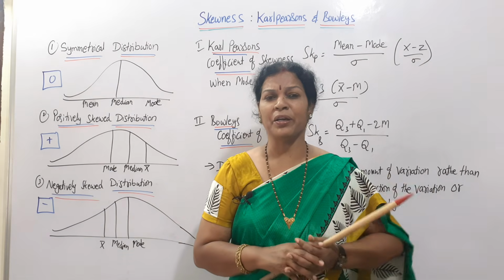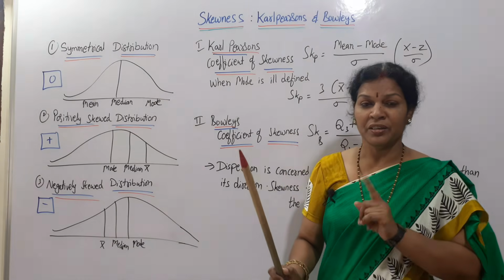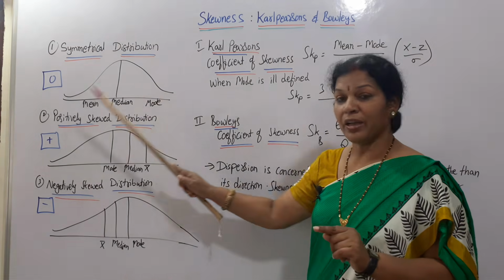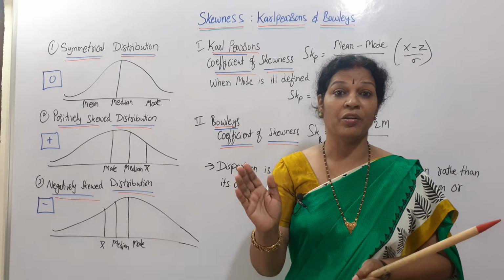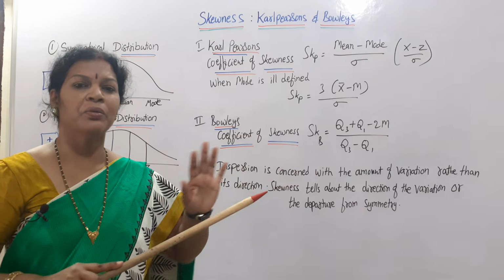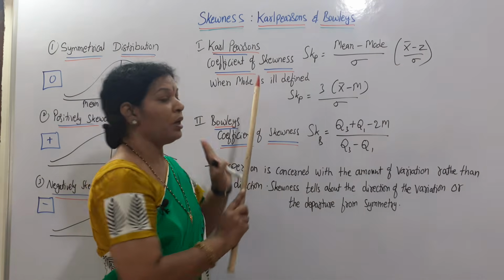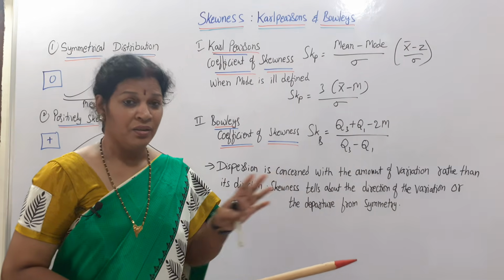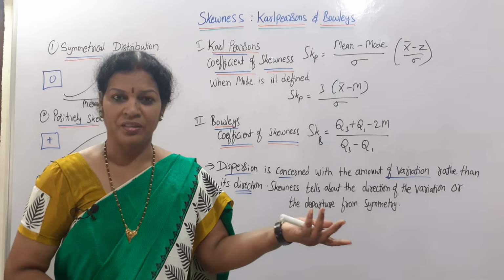45. Skewness Chapter - Introduction from Statistics Subject